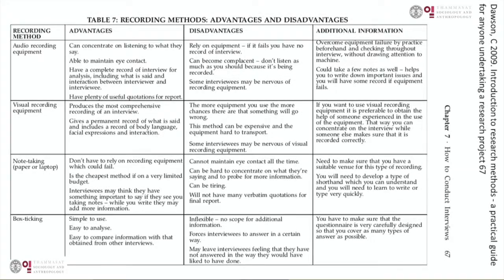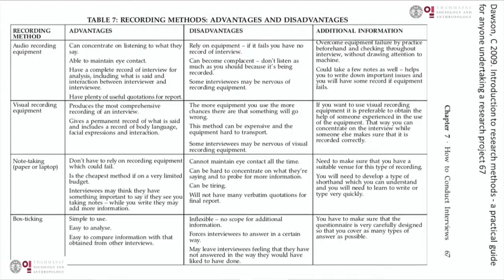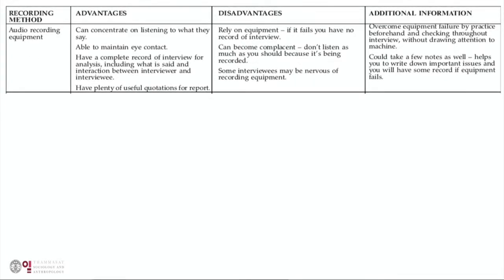II.2 Research 101 (05) Data Recording & Collection